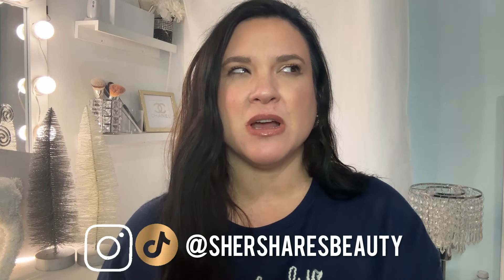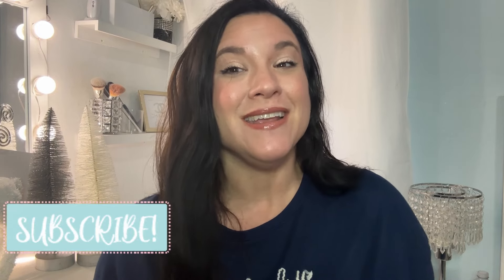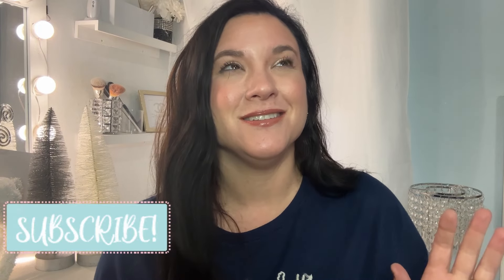DECEMBER 2024 PLOUISE BUDGET BOX SPOILERS!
Hey beauties! Today we are sharing the December 2024 PLouise Budget Box spoilers! Let’s see what will be in our boxes! 👀

*Commission Link